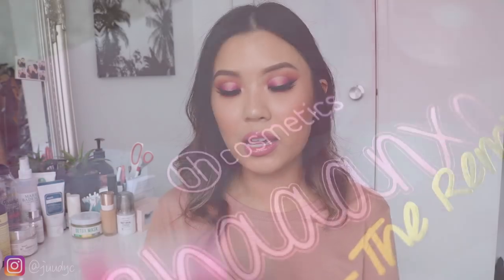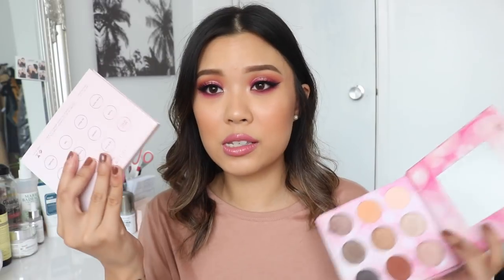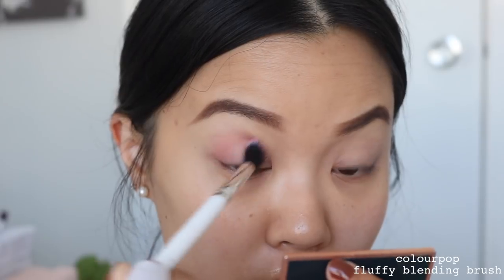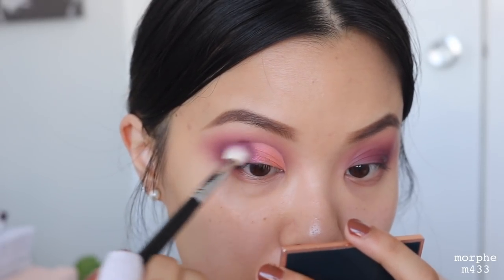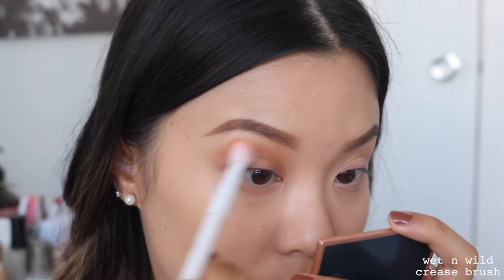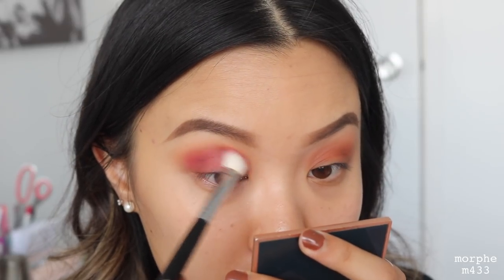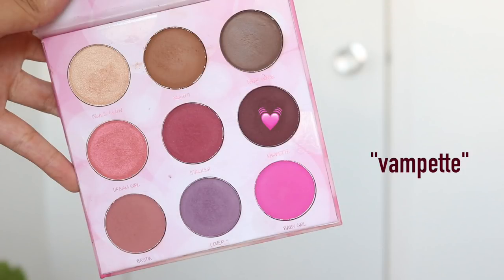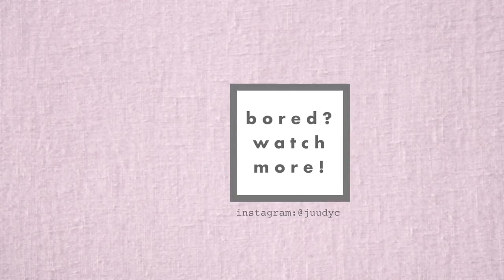BH COSMETICS X SHAAANXO THE REMIX PALETTE • 3 Looks, Review + Swatches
WHICH LOOK WAS YOUR FAVOURITE?!
COMMENT IT DOWN BELOW 👇🏼

INSTAGRAM ▹ @juudyc
SNAPCHAT ▹ @judychhyy

DEMO #1 ⤑
LASHES: Serene Lite by House of Lashes
LIPS: “Still Crazy” Lux Lipstick by Colourpop
WATERLINE LINER: “Cry Baby” Creme Gel Liner by Colourpop
WING LINER: “Mamacita” Ultra Matte Lip by Colourpop

DEMO #2 ⤑
LASHES: Demure Lite by House of Lashes
LIPS: “LA Lady” Lux Lipstick by Colourpop
WATERLINE LINER: “Exit” Creme Gel Liner by Colourpop

DEMO #3 ⤑
LIPS: “Money Side Up” Lux Lipstick by Colourpop + “Aquarius” Ultra Glossy Lip by Colourpop
WATERLINE LINER: “No Shame” Creme Gel Liner by Colourpop

On ME ⤑

Top ▹ H&M

EQUIPMENT⤑

 BACKGROUND MUSIC ⤑